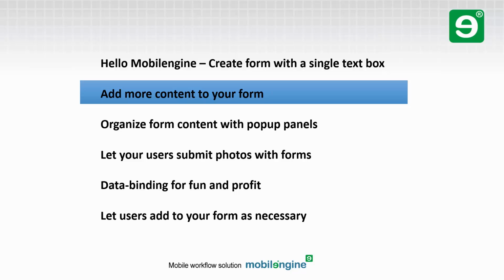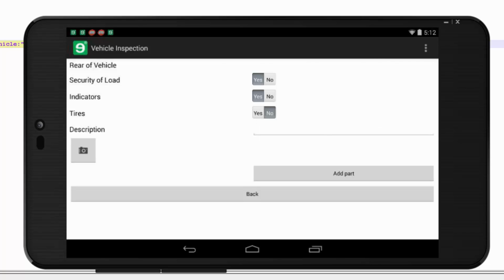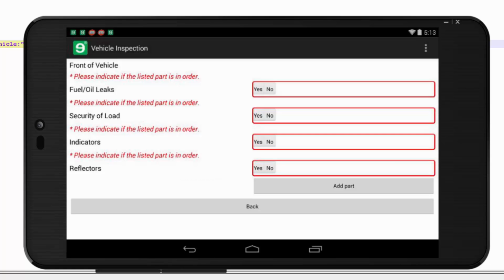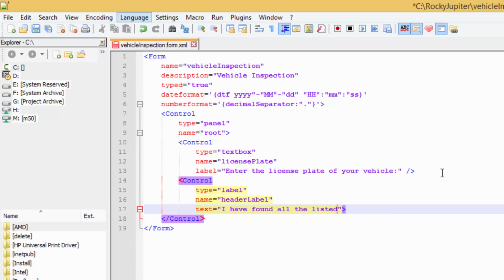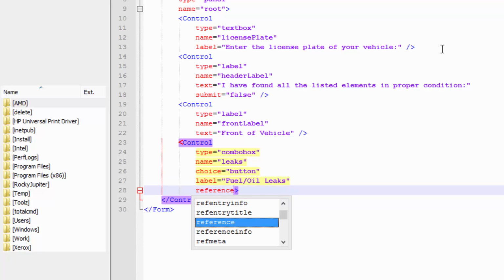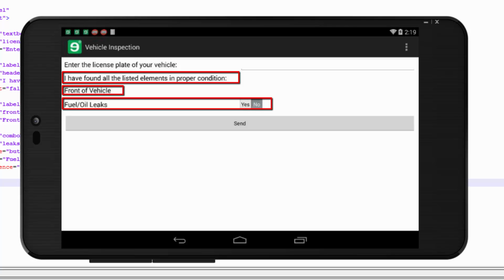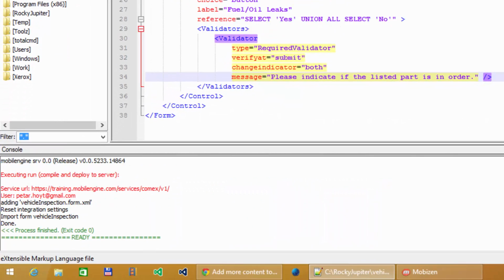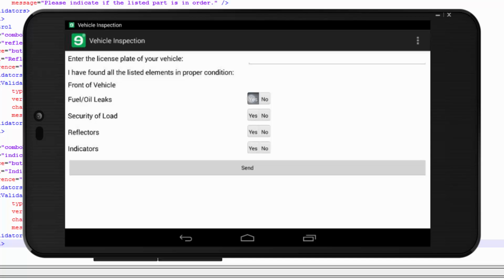2.3 Add more content to your form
This Mobilengine training video shows how to add more content to forms.